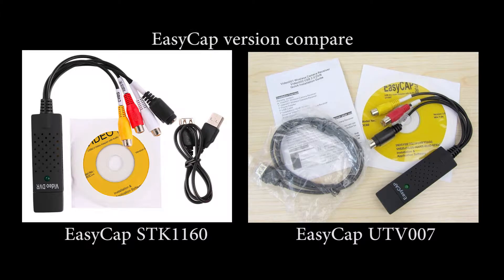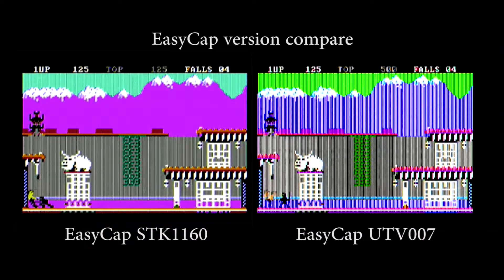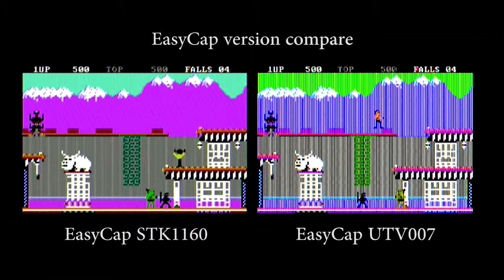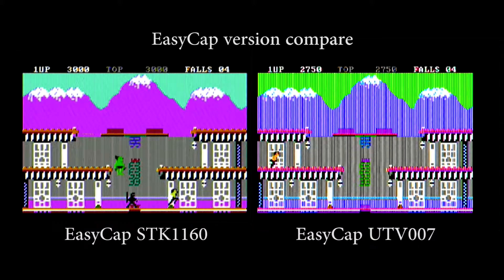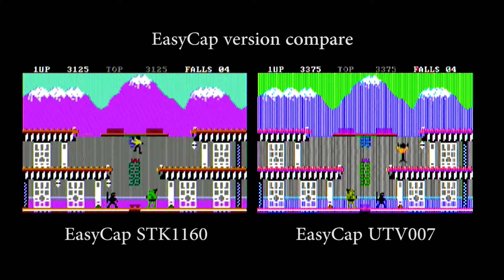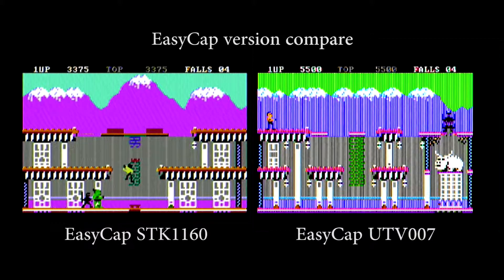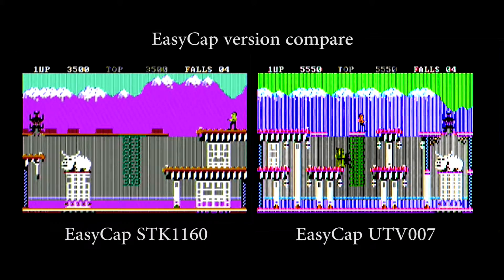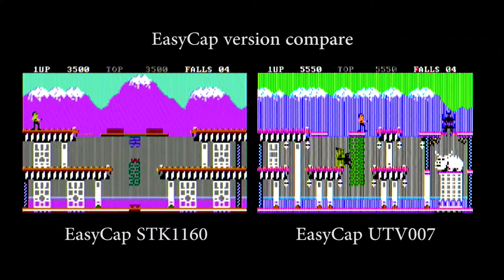EasyCap UTV7 and STK1160 Compare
EasyCAP UTV007 and STK1160 compare on BruceLee
In the video i said that the UTV007 was not mentioned at the Wikipage. I was wrong. It is and was mentioned at the time.